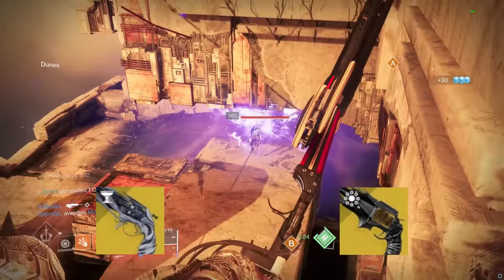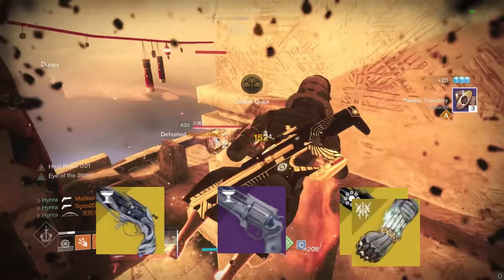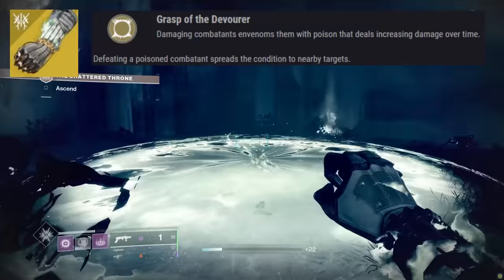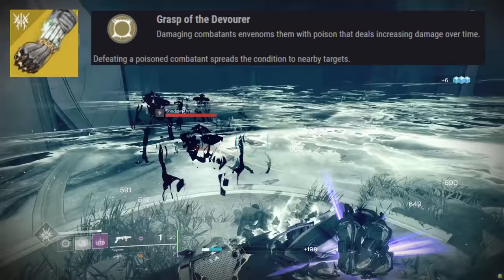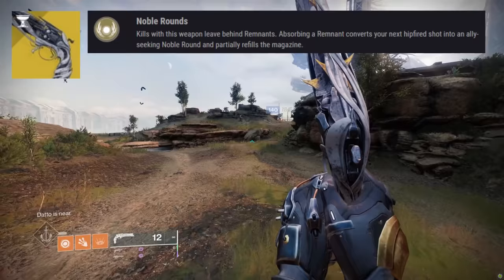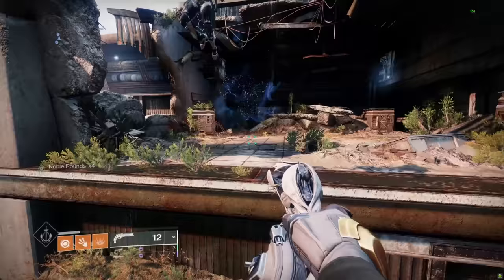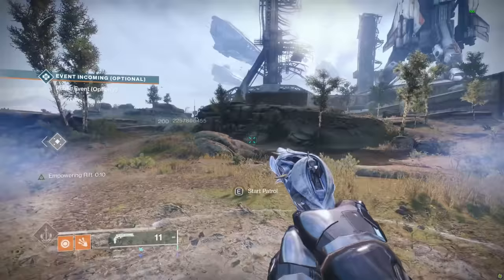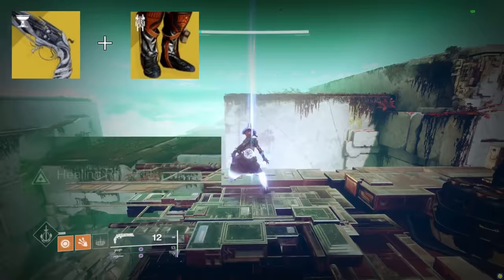Hidden Exotic interactions: Thorn & Lumina.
The two exotic hand cannons "Thorn" and "Lumina" are the "upgraded" version of the Rose hand cannon which both has a hidden interaction when paired with two of the warlock exotic armors "Necrotic Grips" and " Boots of the Assembler" to enhance the weapon's perks.